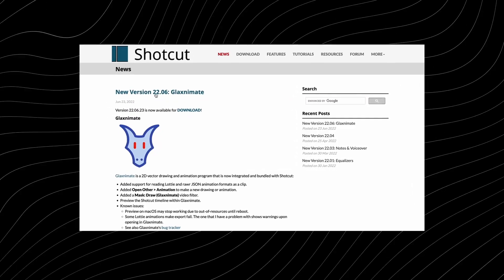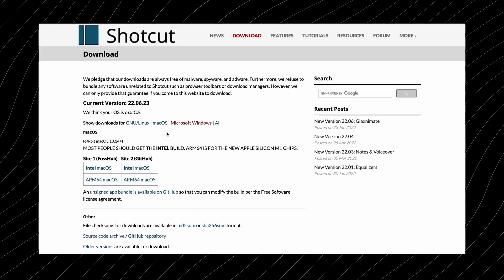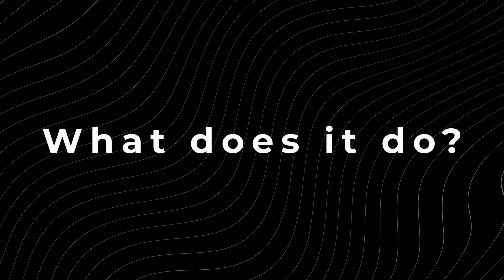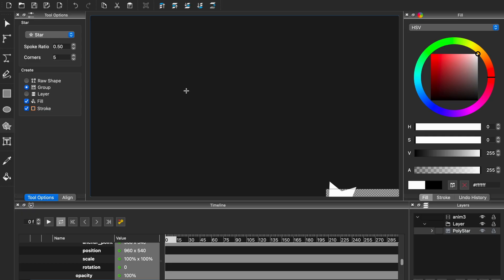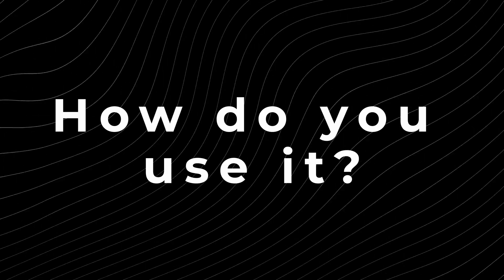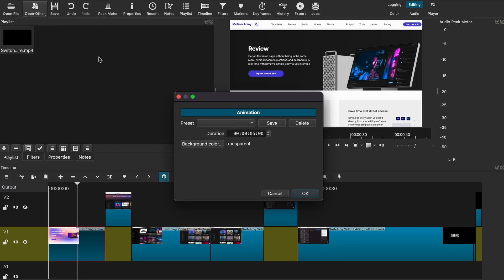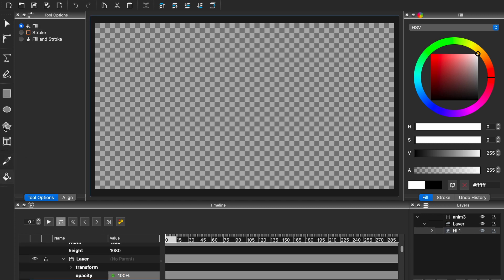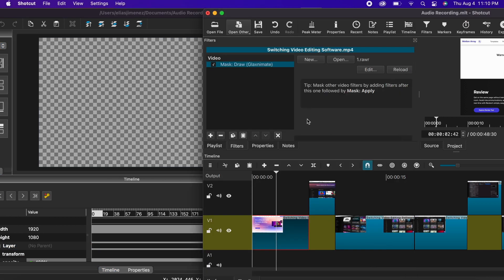Shotcut Glaxnimate Explained!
So the new Shotcut update version 22.06.23, introduced a new integrated tool known as Glaxnimate. So what is it, How does it work, and How important will it be? Today I will answer all of these questions and much more!

Welcome to Explained!

- EJ Tech